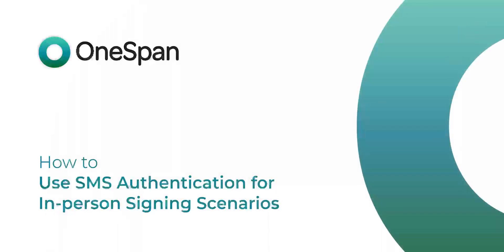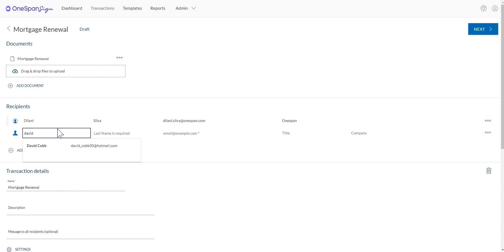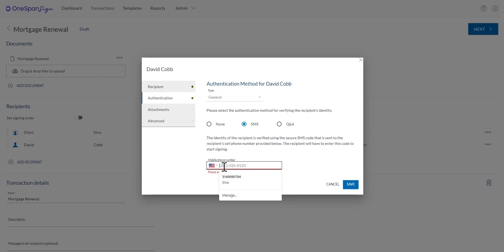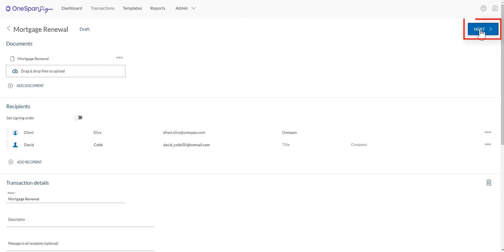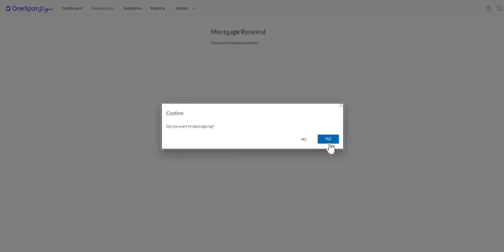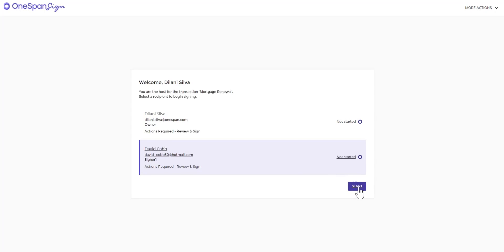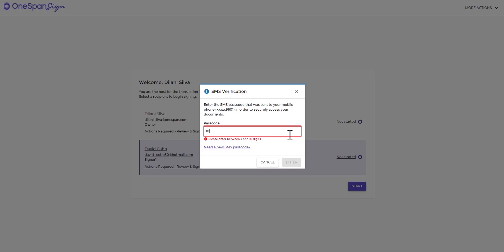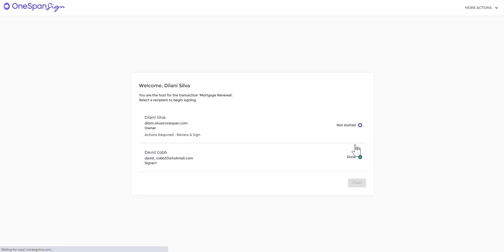OneSpan Sign: How to Use SMS Authentication for In-person Signing Scenarios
In this video tutorial, we’ll show you how to use the SMS authentication method when conducting transactions in an in-person signing scenario. Visit our Support Center for more video tutorials about OneSpan Sign